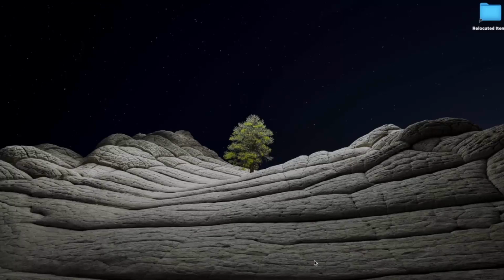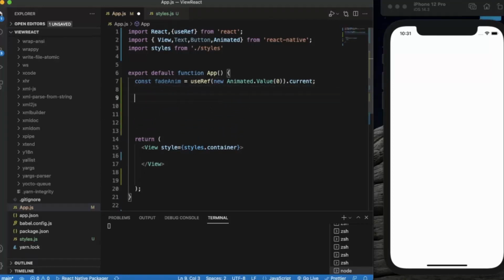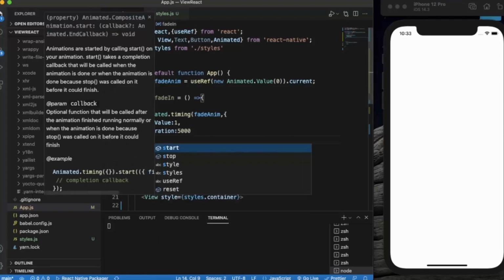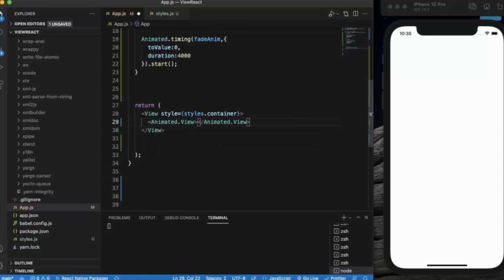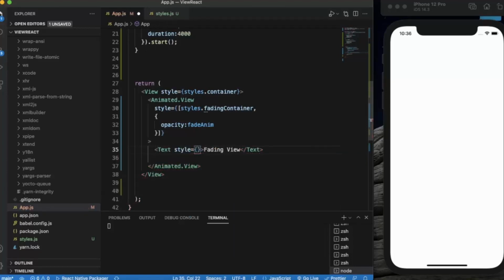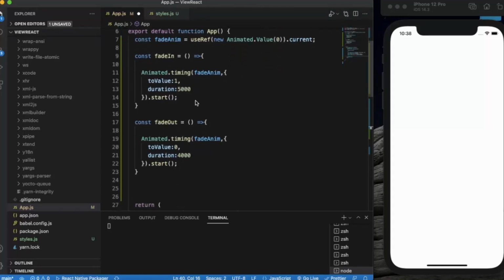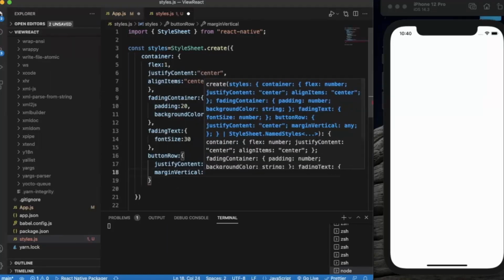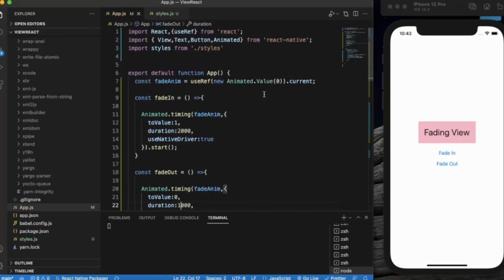React Native Tutorial - Animated library - React Native